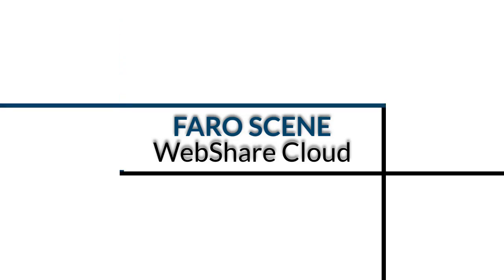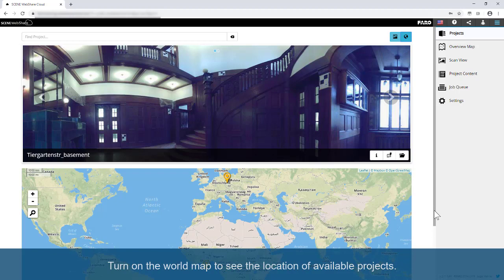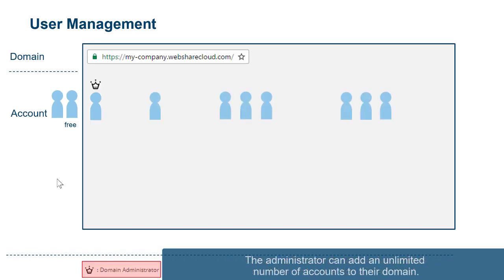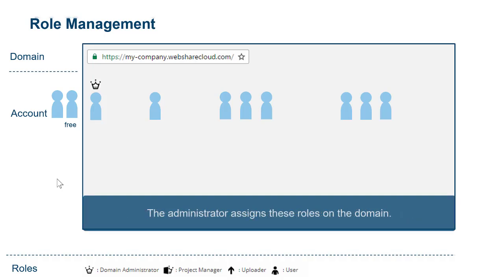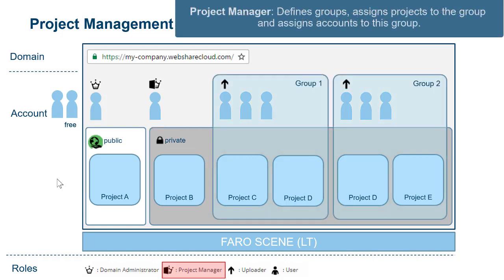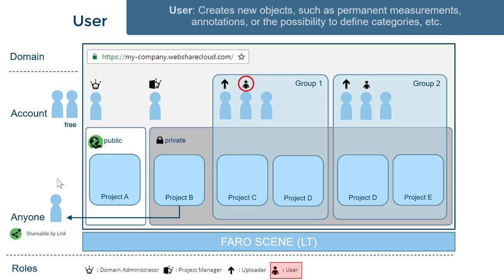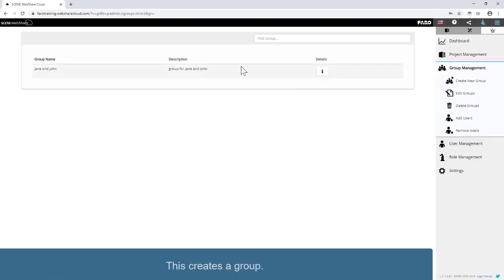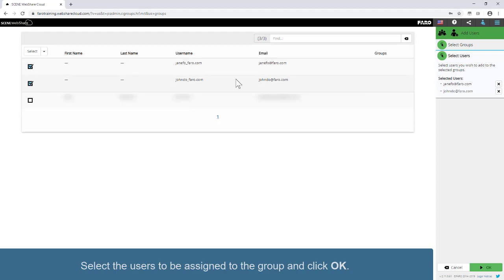FARO SCENE WebShare Cloud - Administration - English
Control who has access to your files and control the roles of users as the Administrator of your FARO WebShare Cloud account. This video shows the functions available to the Administrators of WebShare Cloud.